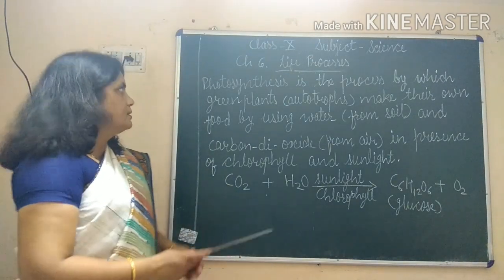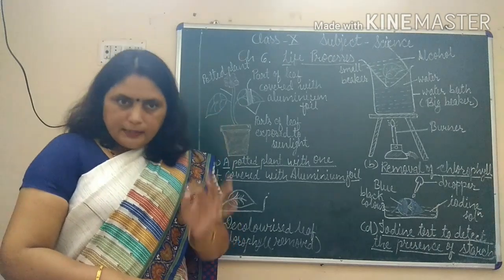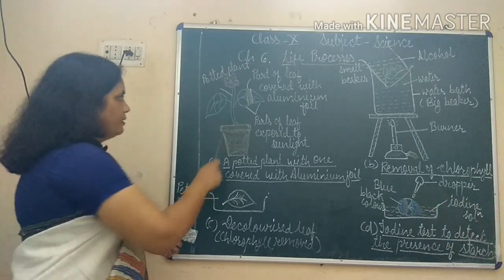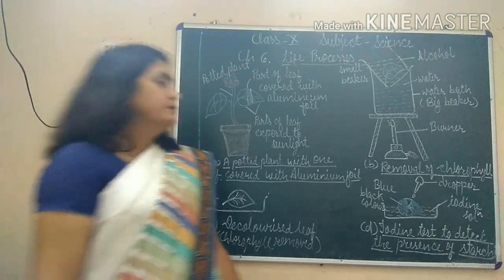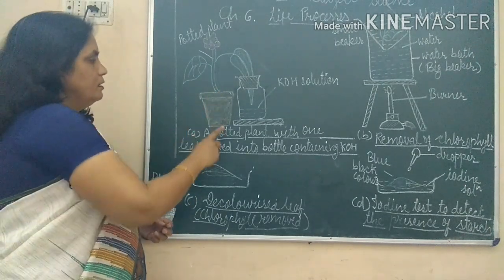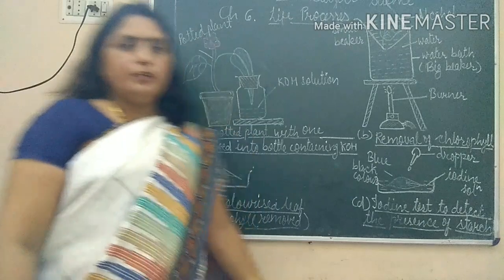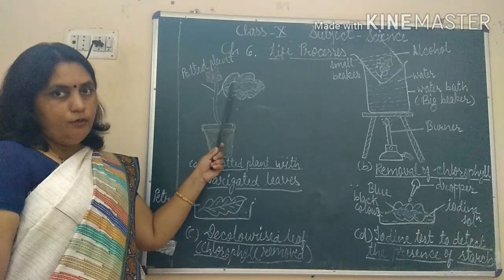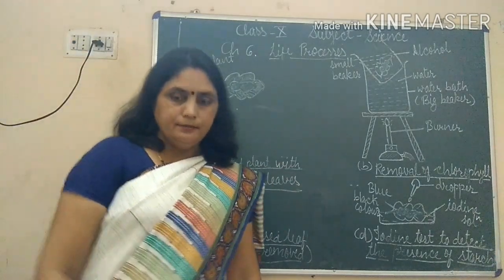Class X Science Ch 6 Life Processes (Part 2)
Anita's Online Academy